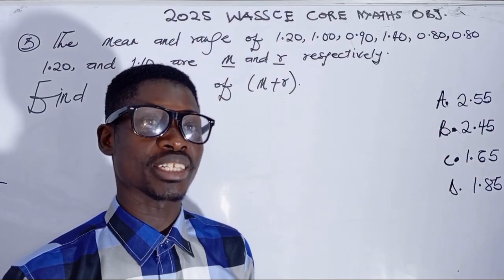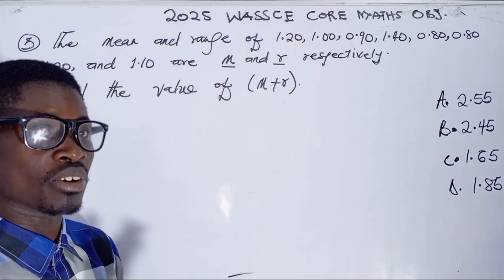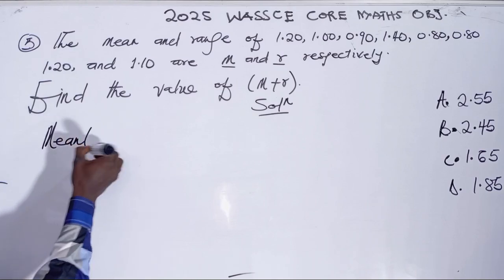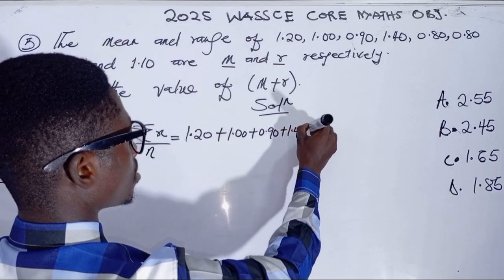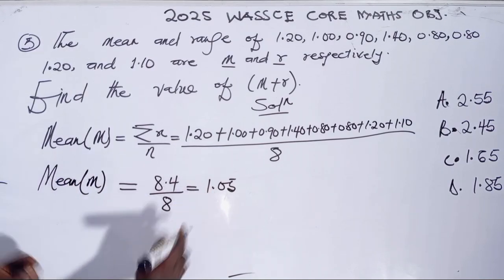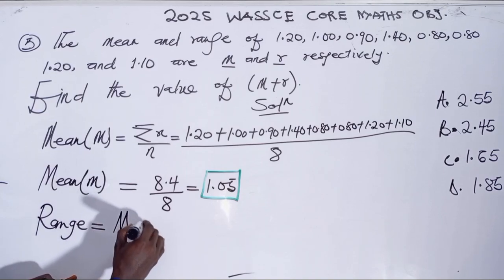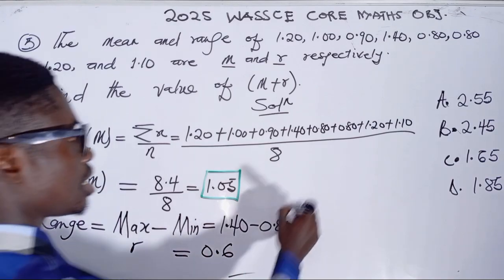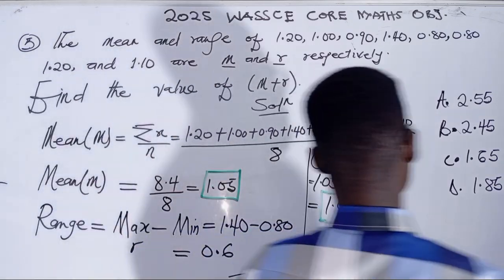2025 wassce core maths Obj. Q. 5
2025 wassce core maths Obj. Q. 5